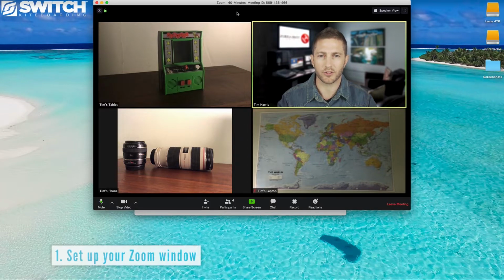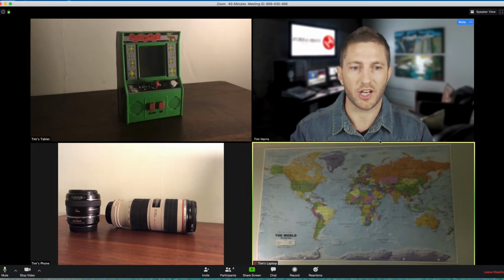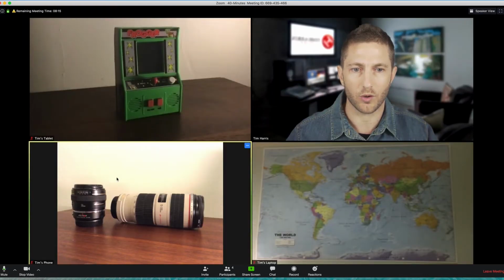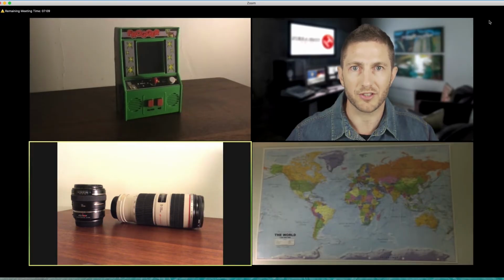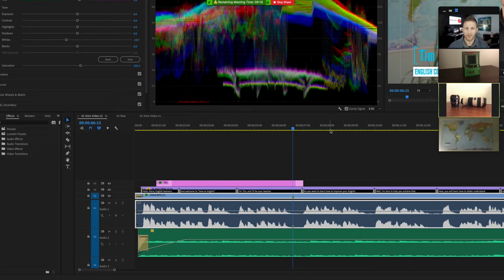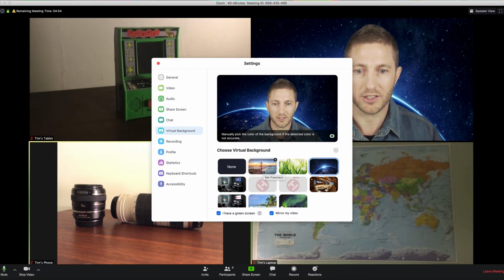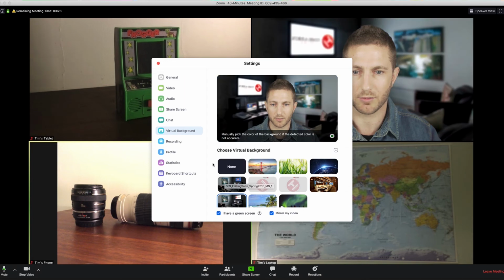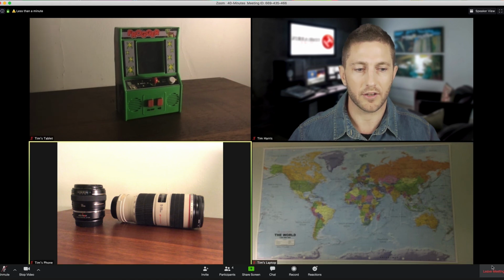Zoom Tutorial for Beginners on Mac (How to Use) & PC | 2020 | App Hacks, Tips and Tricks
How to use Zoom tutorial for beginners Mac & PC. 10 hacks, tips, tricks and most useful features to give you the best Zoom meeting experience. This is a guide for the computer (laptop/desktop) version of the Zoom app.

It is a Zoom meeting tutorial for beginners and intermediate Zoom meeting users. Similar steps for both Mac and PC Windows.

⭐️ BUY this gear to shoot tutorial videos like this:
🛒 Camera - Sony a6600
🛒 Lens - Sony 35mm 1.8 OSS
🛒 Microphone - Rode Wireless Go
🛒 Green Screen - Neewer 5'x7' Collapsible
🛒 Lights - Neewer Softbox Kit
🛒 Video Encoder Device - Camlink 4K
🛒 Teleprompter - Padcaster
🛒 Camera Support - Manfrotto Magic Arm

⏱️Timestamps⏱️for Top 10 Functions
0:00 How to Use Zoom on Computer Intro
0:44 #1 Optimise the window size
1:02 #2 The mute/un-mute button
1:28 #3 Stop/start your video
1:56 #4 Speaker/gallery toggle
2:44 #5 The chat box
3:08 #6 How to share screen on zoom
3:54 #7 Basic audio tips
4:20 #8 How to use Zoom virtual background
5:35 #9 Emojis and reactions
5:57 #10 Un-mute hotkey

Watch these:
1. (Mobile Version) A no-nonsense tutorial on how to download & install Zoom and join a meeting on your phone (iOS/Android)

This platform is great for busy professionals and networkers (eg BNI) and for group classes (eg Yoga).

This channel aims to inspire and educate busy professionals with all things video, on your device or desktop. I hope I can help you out, and please comment with any questions or feedback.

Complete Zoom Tutorial Series available in the Zoom Tutorial Series Playlist.

What's in this video:
1. Zoom  for beginners 2020
2. How to use Zoom 2020
3. How to use Zoom virtual background
4. How to share screen on Zoom
5. Zoom tips and tricks
6. Zoom beginners guide